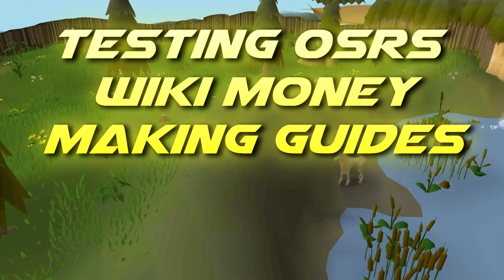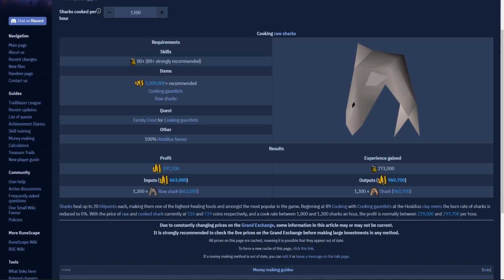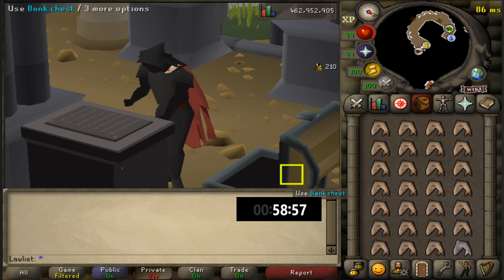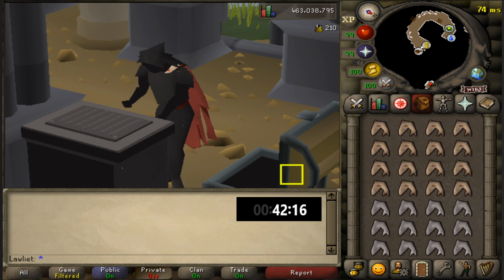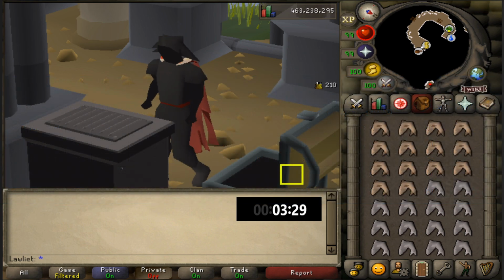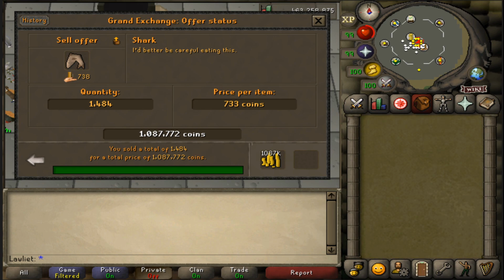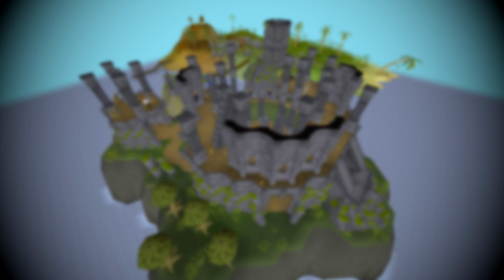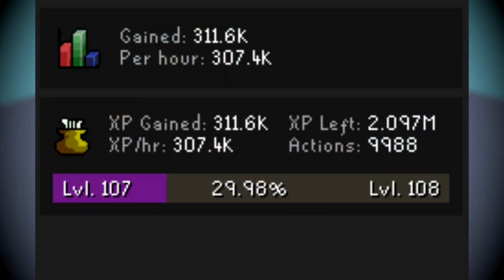Cooking Raw Sharks | Testing OSRS Wiki Money Making Methods